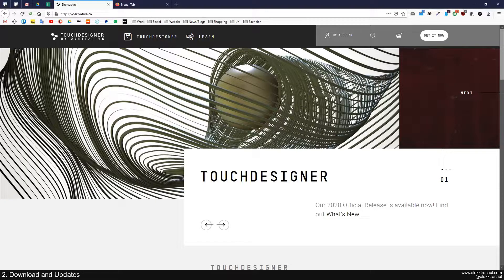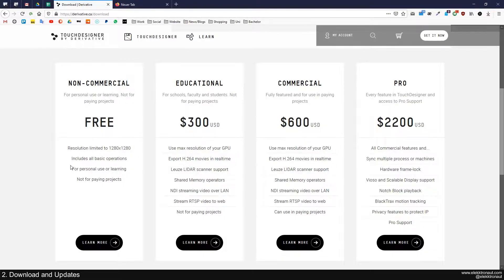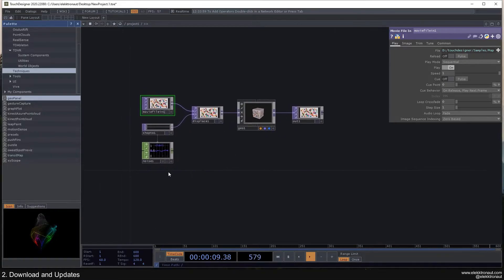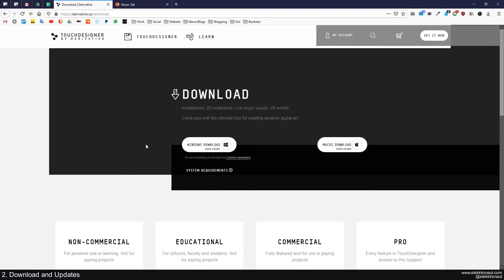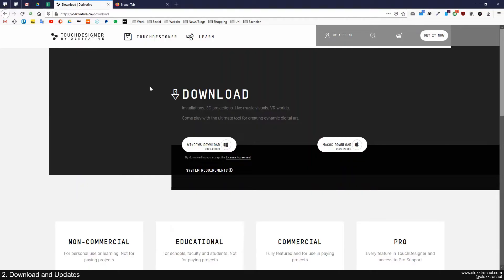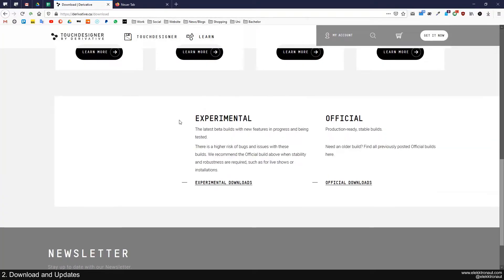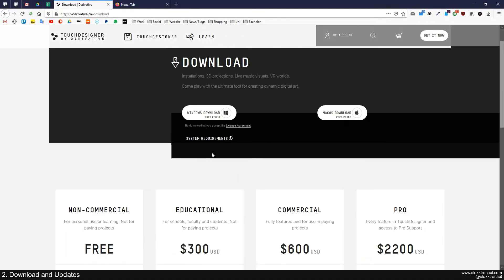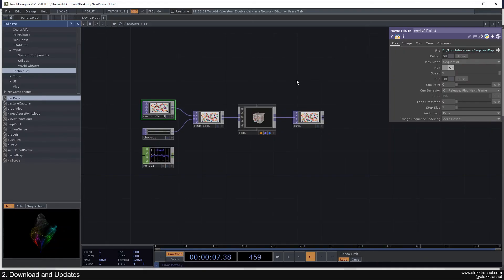02 – Download and Updates – TouchDesigner Beginner Course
In this tutorial, I show you how to download and update TouchDesigner.

00:00 Overview
00:17 Download
00:30 Licensing Brief
01:14 Updating
02:10 Experimental Versions
02:40 When not to update